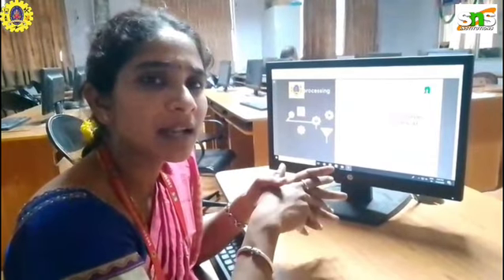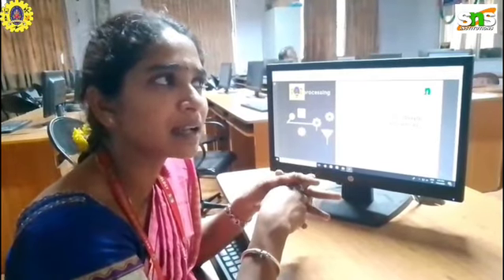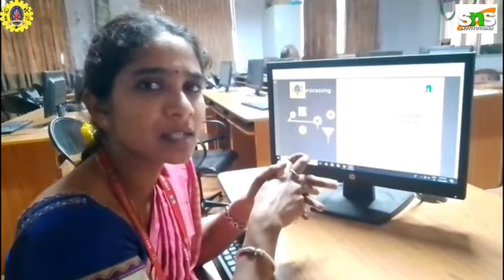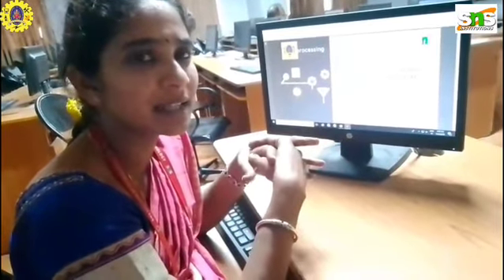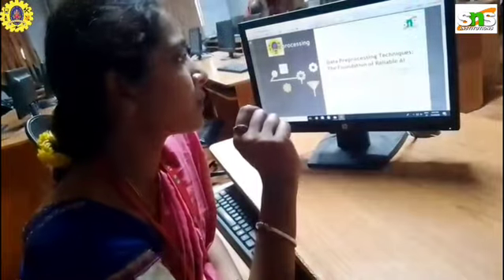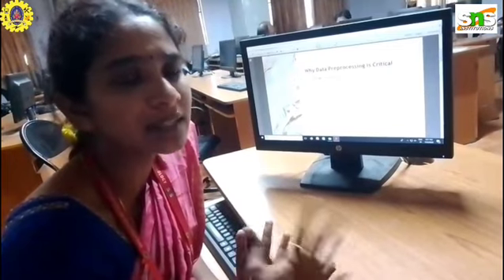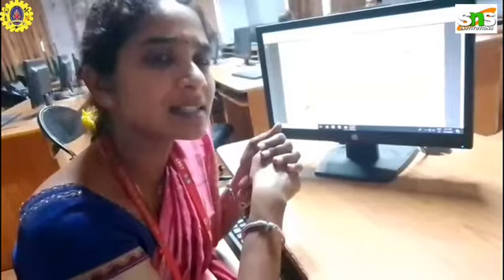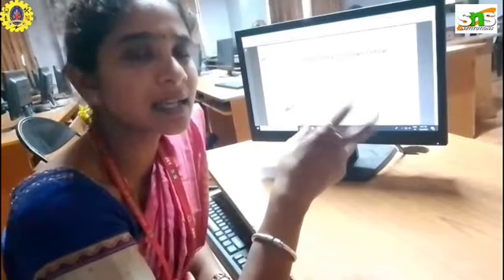Data preprocessing |Data Analytics |SNS Institutions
Data preprocessing is the process of cleaning and organizing raw data to make it suitable for analysis. It includes tasks like removing missing values, handling outliers, and converting data into the right format. Preprocessing improves data quality and ensures accurate results. It is a crucial first step in any data analytics or machine learning project.